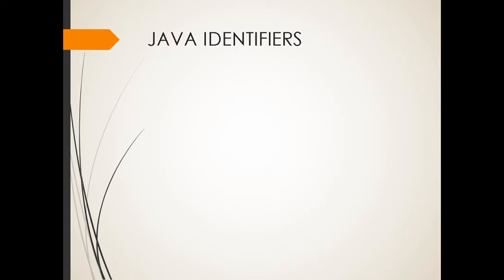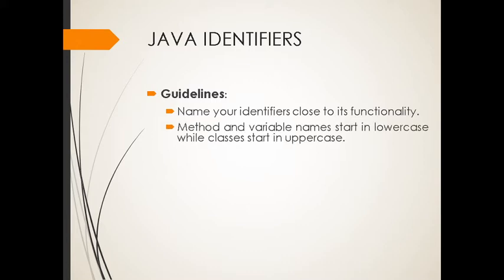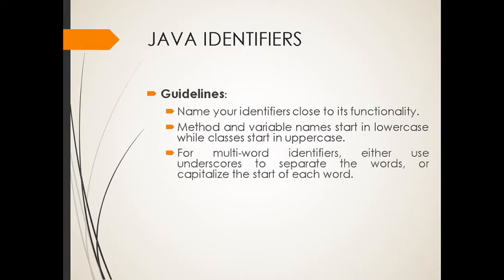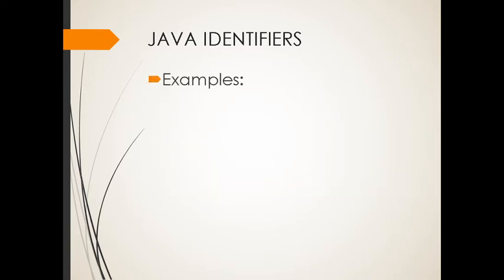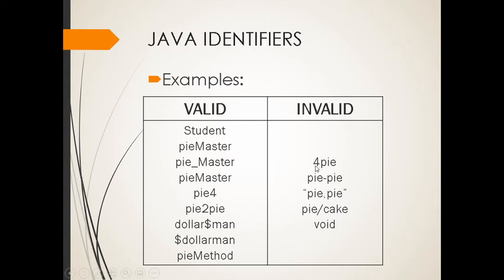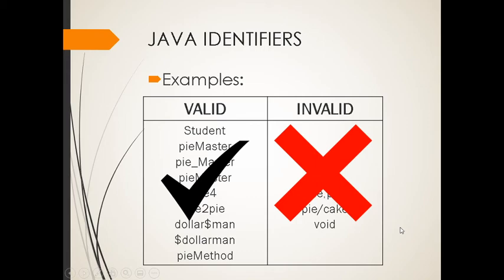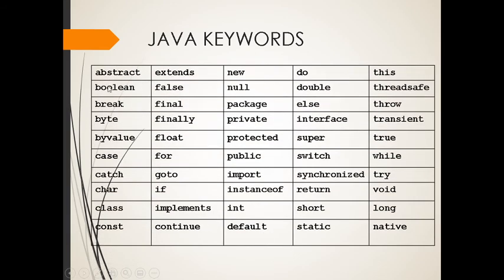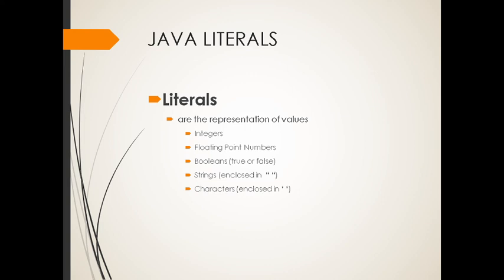2.2 Java Syntax and Grammar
This video talks about the different guidelines, syntax, and grammar in Java programming.